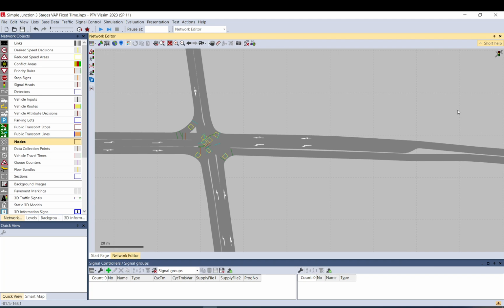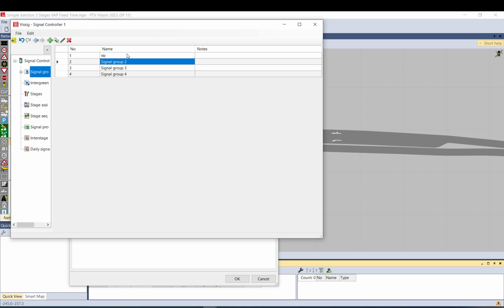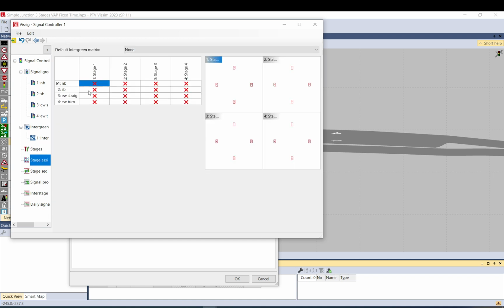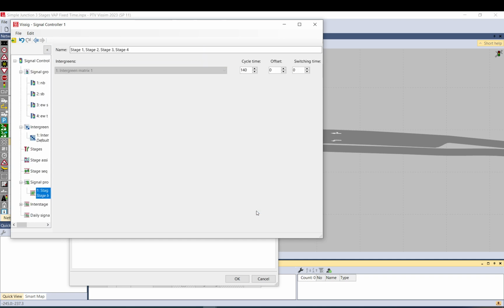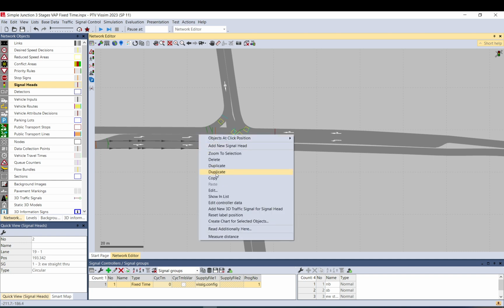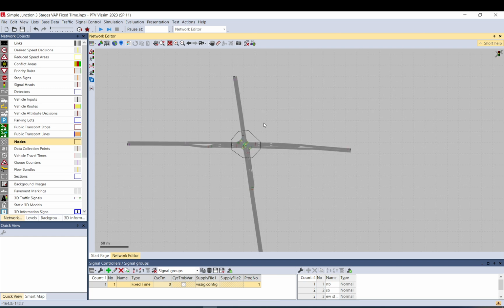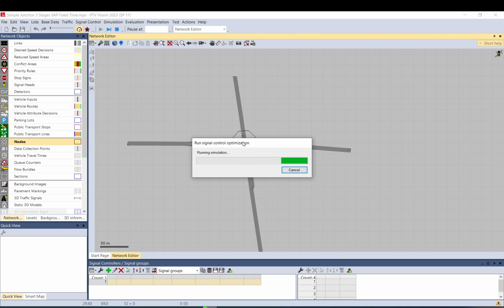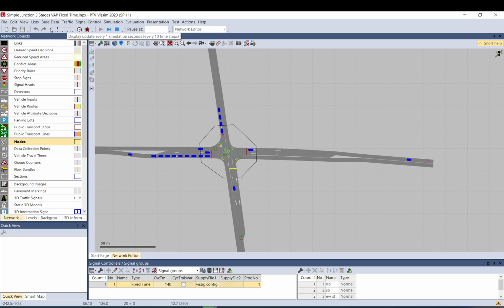Vissim Tutorial - Signal optimisation